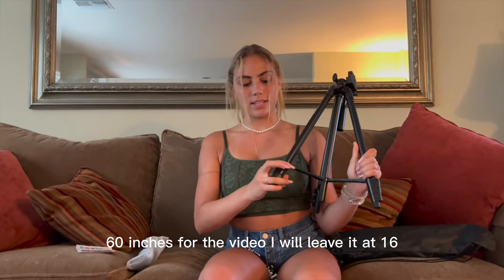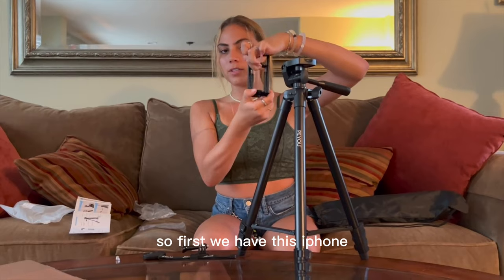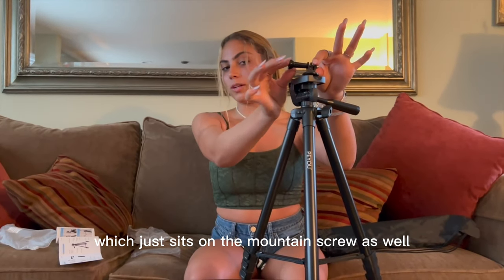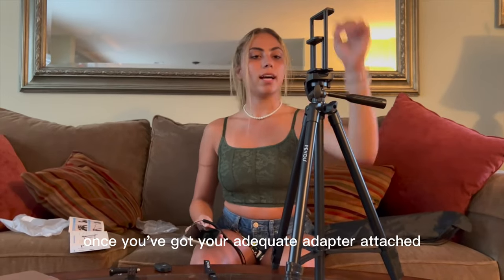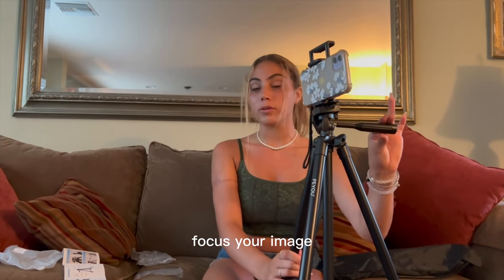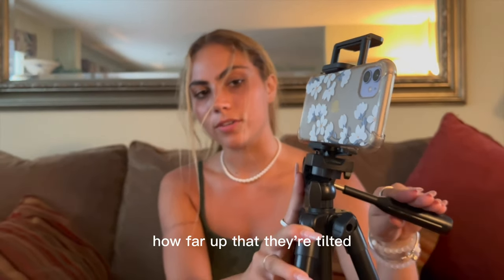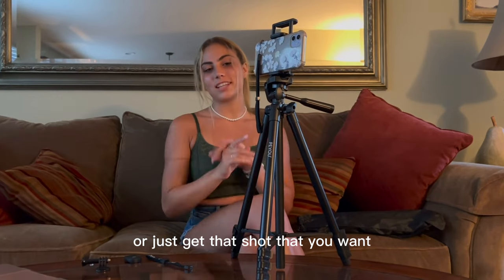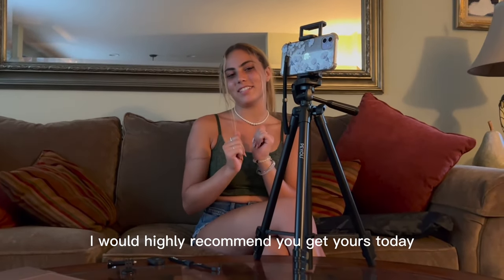Tablet Tripod Stand Unboxing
Tablet Tripod Stand, 60" Extendable Aluminum Camera Tripod with Wireless Remote and Phone Holder, Compatible with Tablet/iPad Pro 12.9 inch/Webcam/Video Camera

Check out hot deals:
Amazon Store